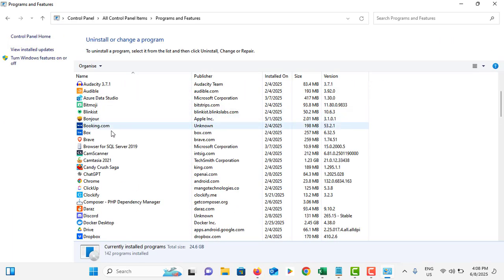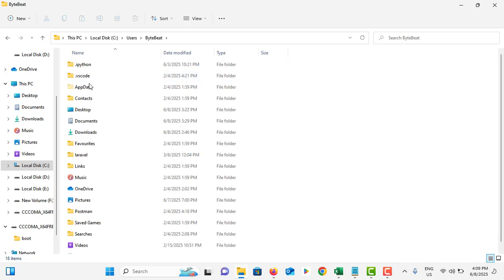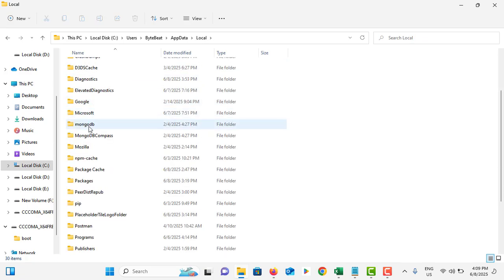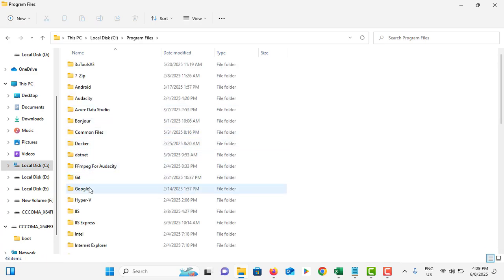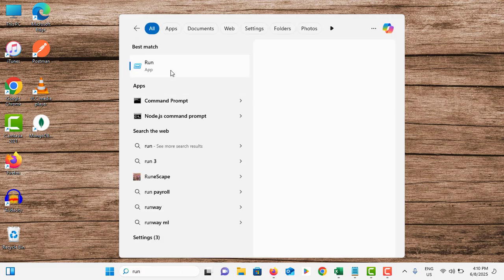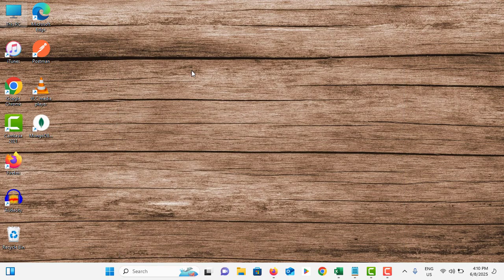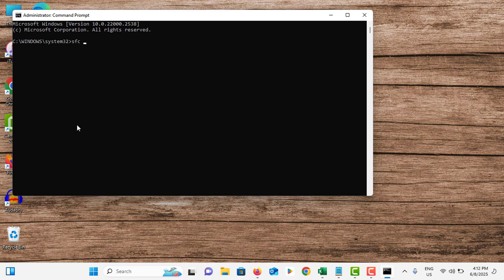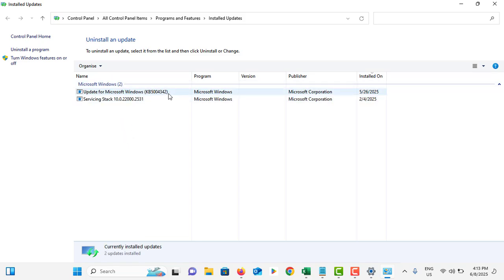How to Fix Chrome App Not Installed Problem | 2025 Full Guide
Are you struggling with the annoying “App Not Installed” error on your Android device or when installing apps through Chrome? This comprehensive guide will help you troubleshoot and fix the app not installed problem step-by-step on Android phones, tablets, and Chrome browsers.

In this video, you’ll learn about common reasons why apps fail to install, such as corrupted APK files, insufficient storage, incompatible versions, or permission issues. We also cover practical solutions like clearing cache, enabling “Unknown Sources,” uninstalling conflicting apps, and checking your device’s storage.

If you want to fix the app not installed problem in 2024 and successfully install your favorite apps and APKs, this tutorial is perfect for you!